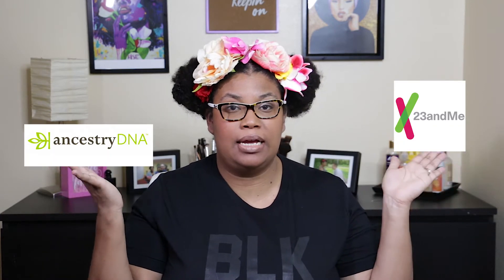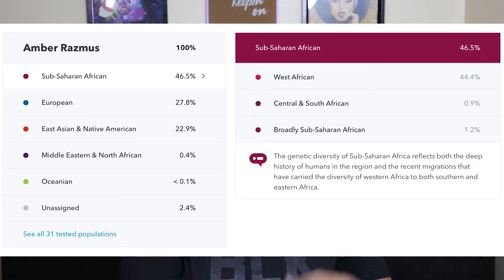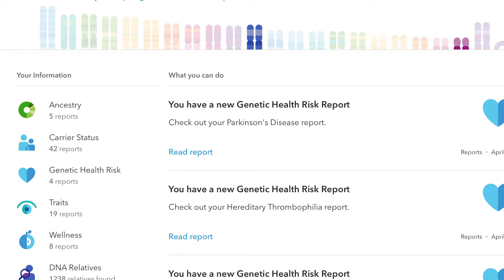What am I? DNA results and Review of 23and Me vs Ancestry DNA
***I had to upload this video again because one of the images did not attach properly. I want to make sure when my videos are uploaded they look professional as possible.***

I have been on a search to find out more about myself and where I come from. I used 23 and me first and was curious about ancestry so decided to take that one as well. If you are trying to decide which DNA kit you should use, I hope this will answer some of your questions.

You can purchase the kits on amazon and they come directly from the companies. If you have amazon Prime...FREE TWO DAY SHIPPING.

Ancestry DNA $99

23 and Me DNA $99

23 and Me DNA plus Health $199